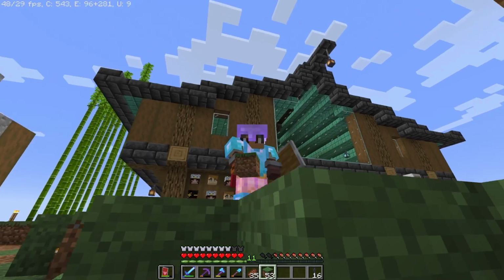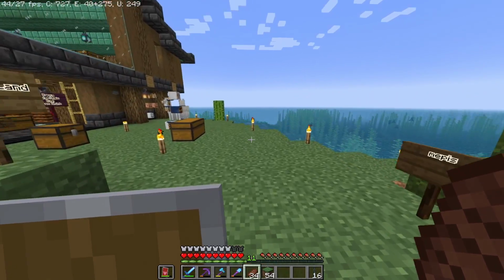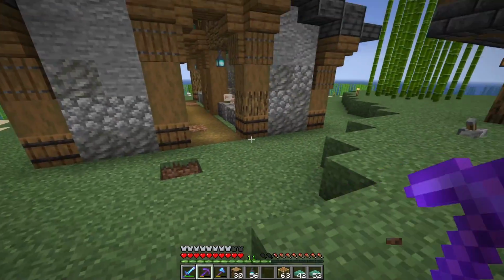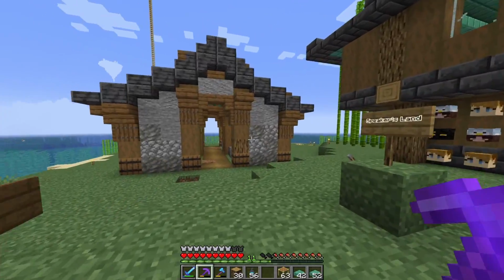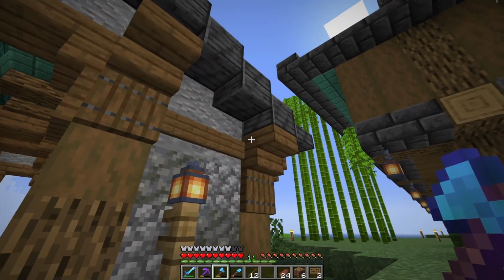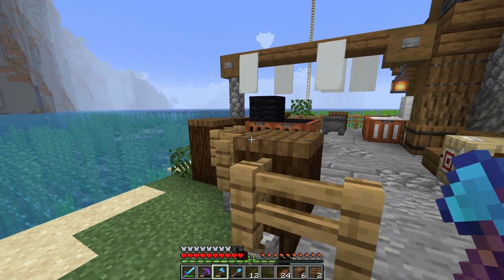Minecraft Respawn SMP: "Wool Shearing Shop" :: #7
Howdy y'all! In this video we finish building a wool workshop for Speaker4!
I'm really pleased with how it turned out. Redstone farms can be pretty!

Outro: Polaroid Memories - DivKid

Word soup for the algorithm gods o/
This is not Minecraft, but lava rises or Minecraft, but Water Rises or Minecraft, but It's a zombie apocalypse or any Dream Minecraft, but or Tommyinnit mod video like that. This is me and my pals playing minecraft and building on a muliplayer SMP in the new 1.18 update